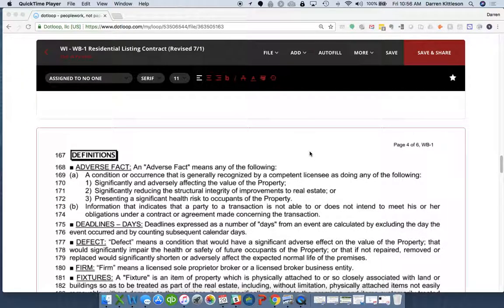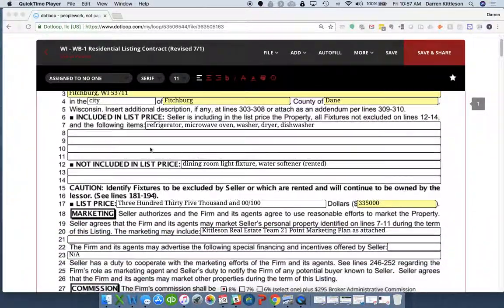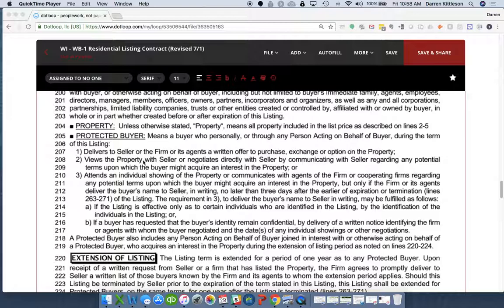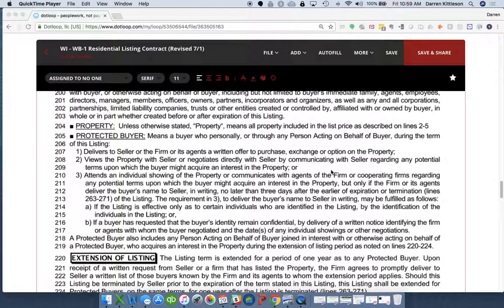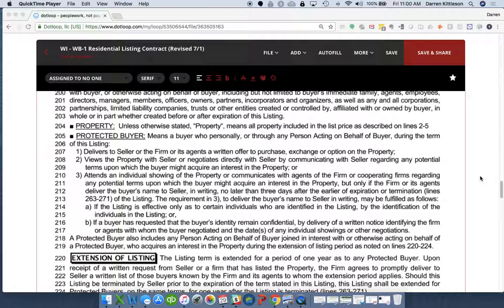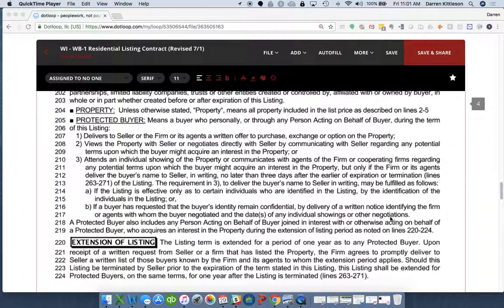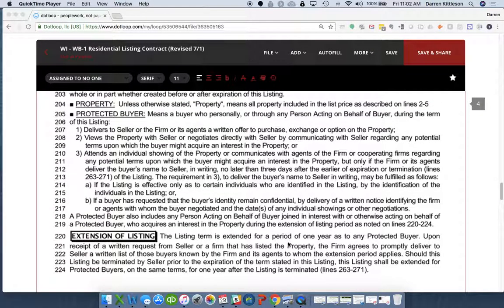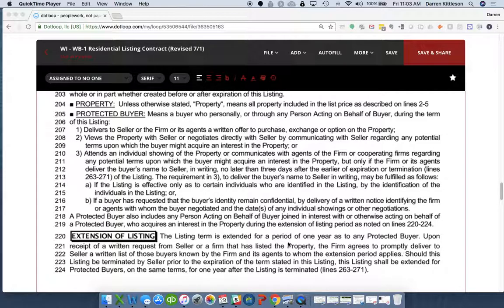WI WB 1 How to Fill Out Page 4